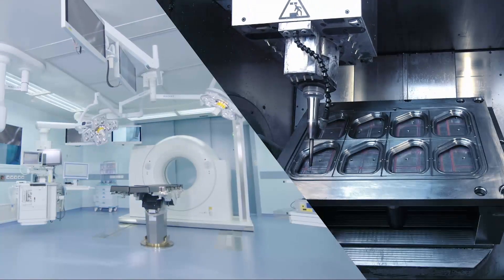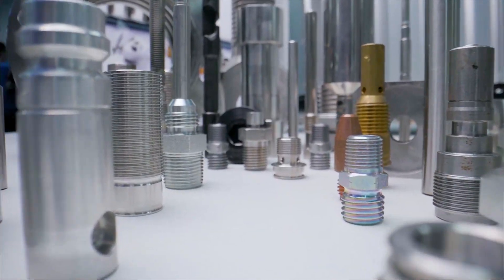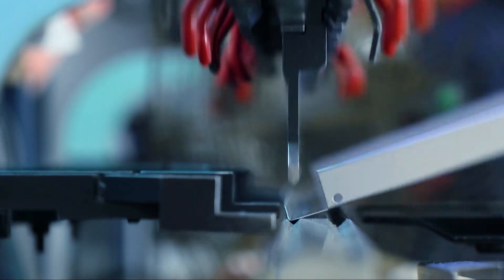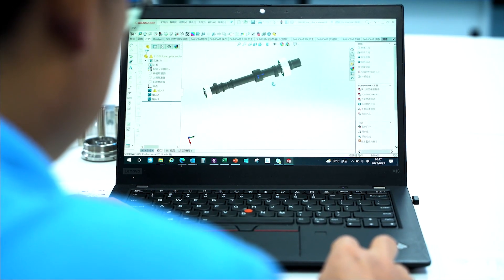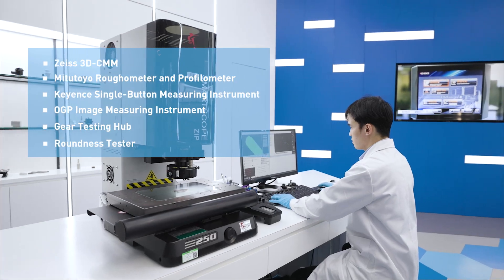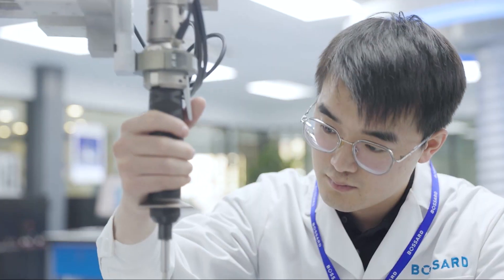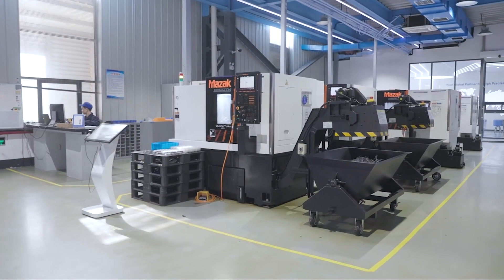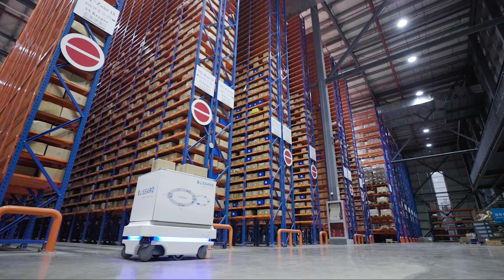Bossard Specials: CNC turned, milled and bended parts in small series or prototypes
CNC turning, milling and bending: Everything is possible with Bossard's Real Time Manufacturing Services (RMS). This service has been established especially for small series or prototypes production. Simply upload your drawing and specification to our platform and you get your offering in real time. As soon as you approve our offering, your parts will go to production and be delivered on time.